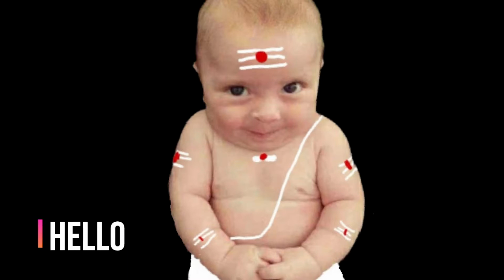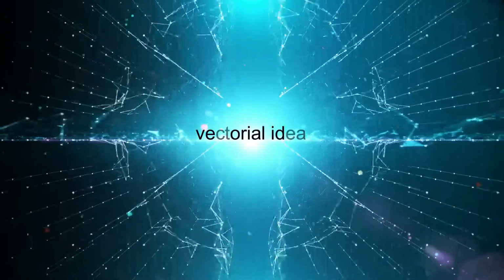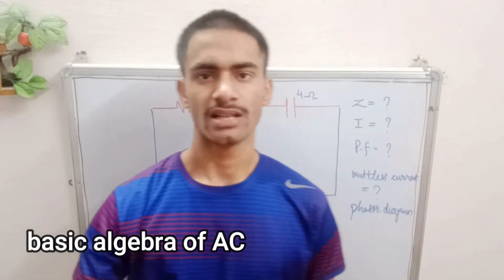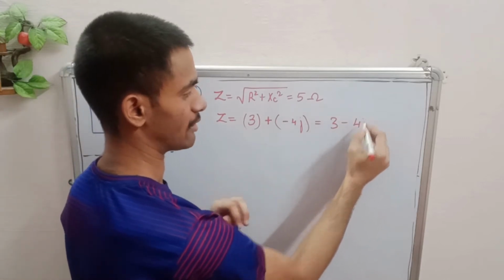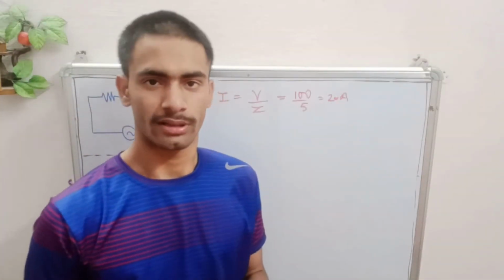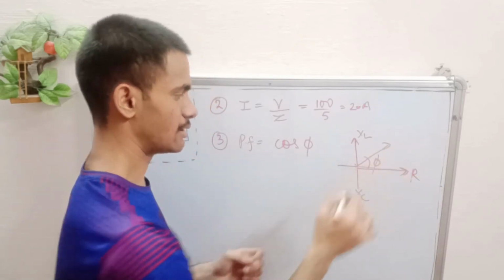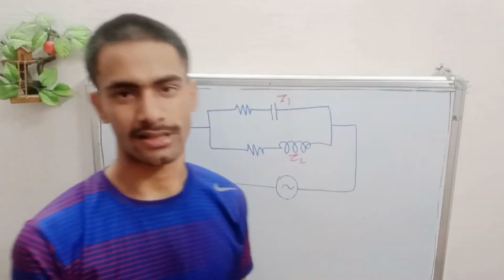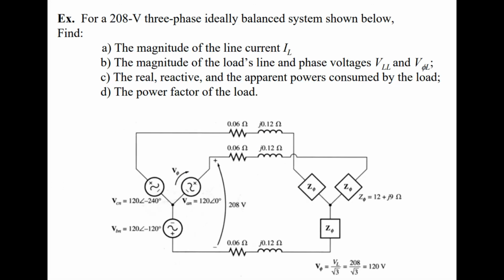PolyPhase circuit | concepts+numericals | alternating current(AC) | BTech 1st semester|AIT PUNE SPPU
solve numericals and submit your response in chat box.

basic of ac